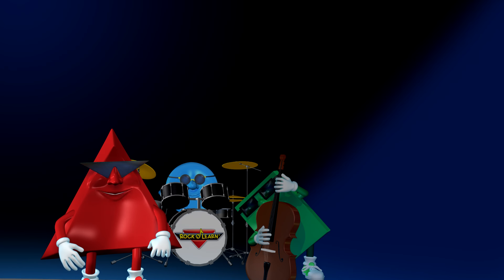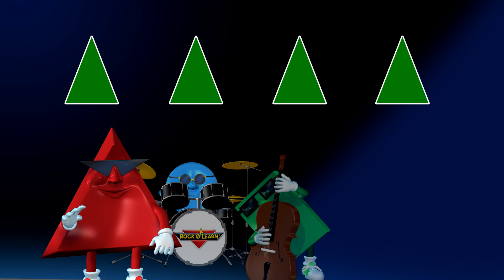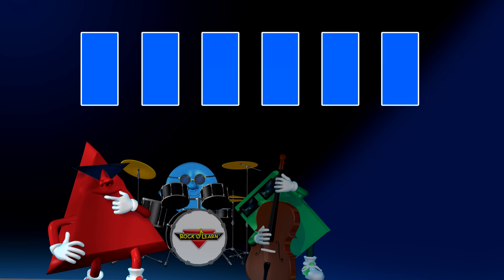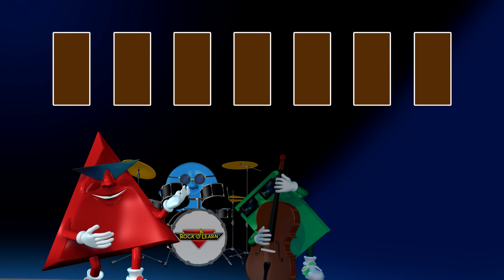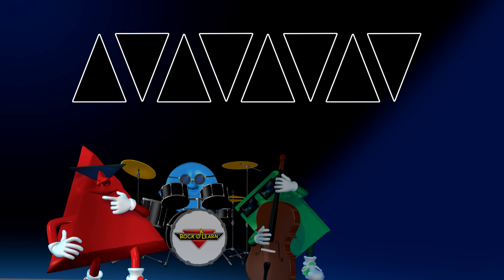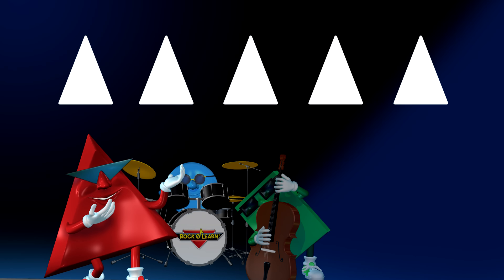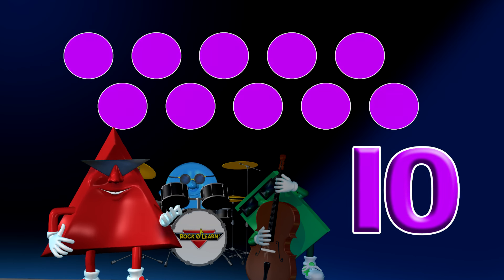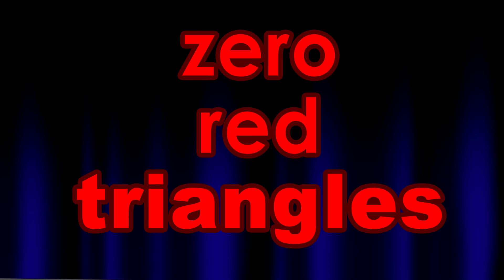"How Many Shapes?" from Colors, Shapes & Counting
colors for kids, shapes for kids, counting for kids, kids songs, kid's songs, songs for kids, colors shapes & counting